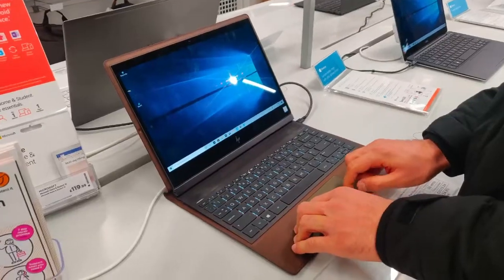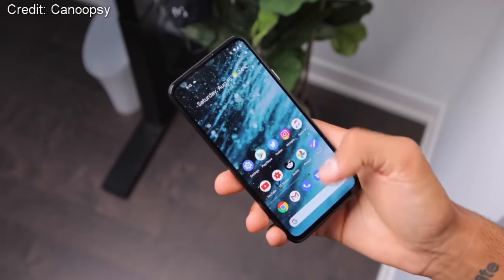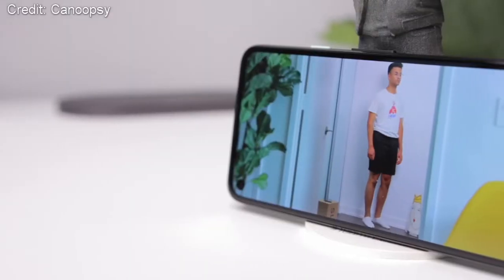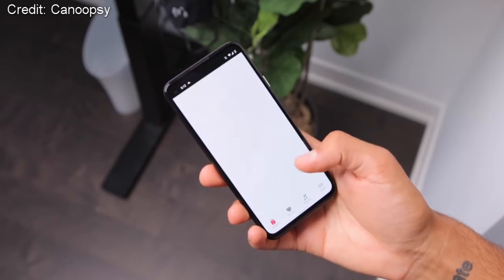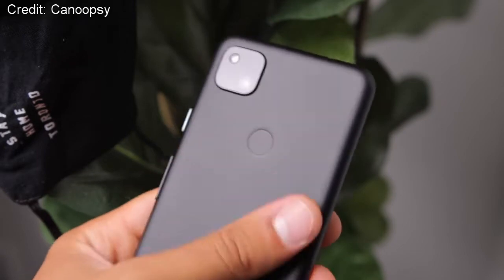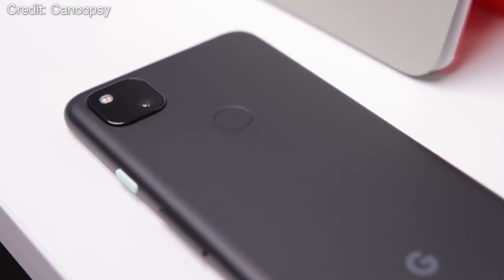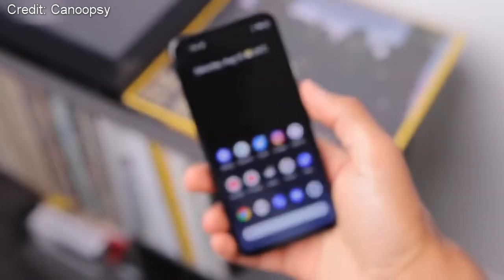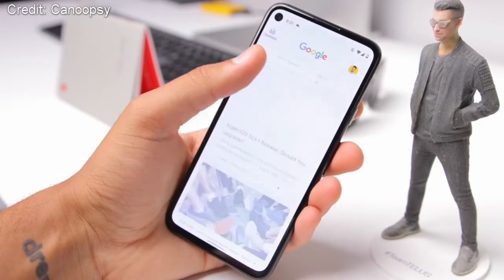Google Pixel 4a - Budget Camera King!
The Pixel 4a is Google's new answer to the 'budget' phone. With a spectacular camera and improved specs, google is clearly trying to appeal to a much larger audience. However, with so much more competition in 2020, with the likes of Oneplus and Apple, can they really compete...?